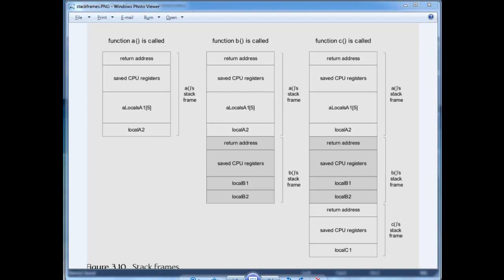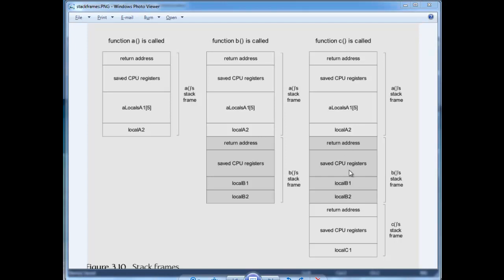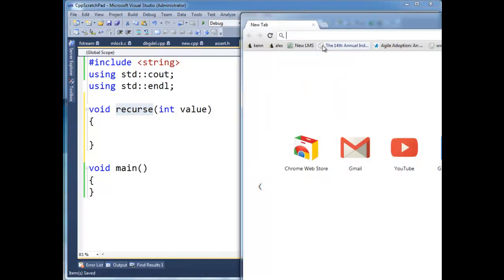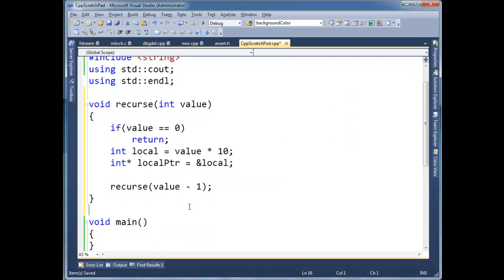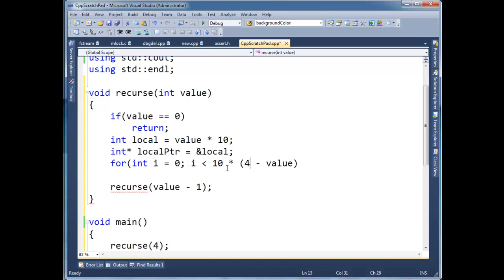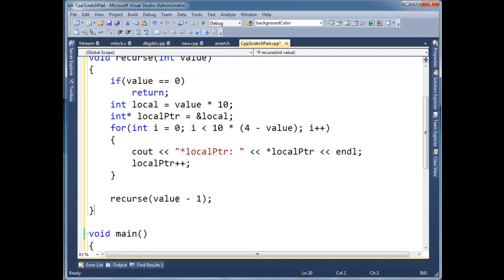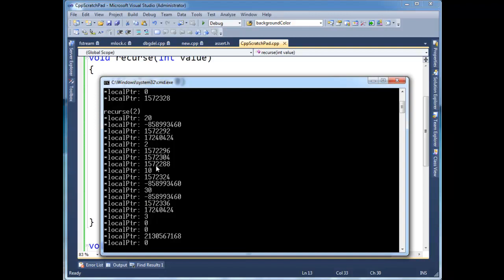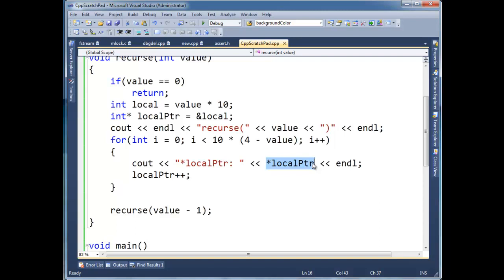C++ Stack Frames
Jamie King of Neumont University doing a little pointer magic to print out stack frames.